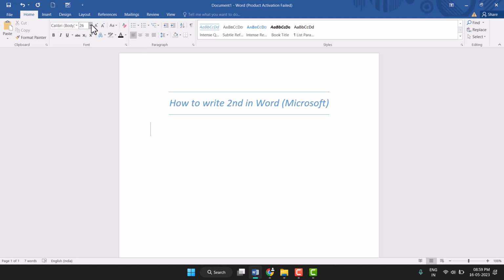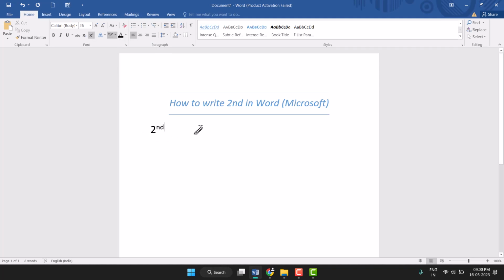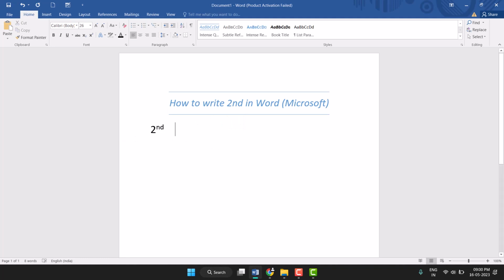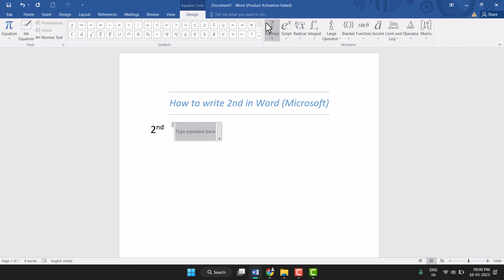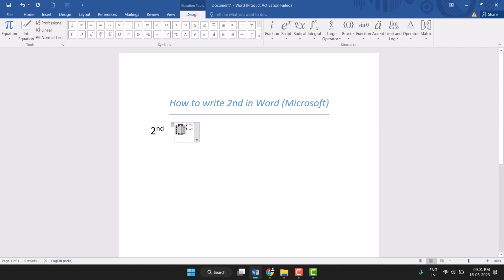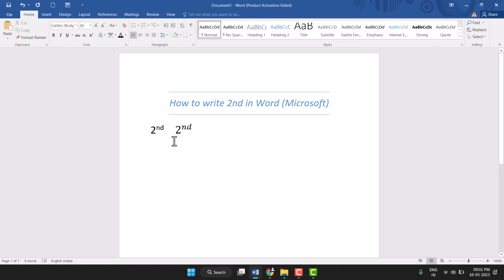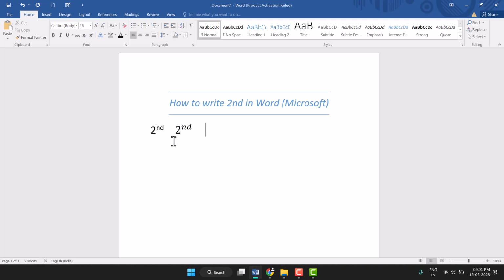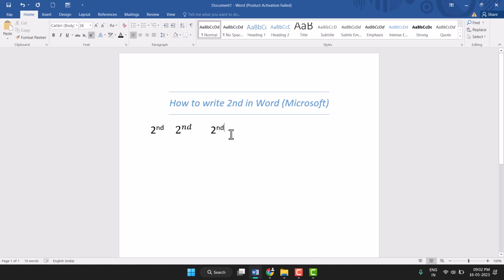How to write 2nd in Word Microsoft